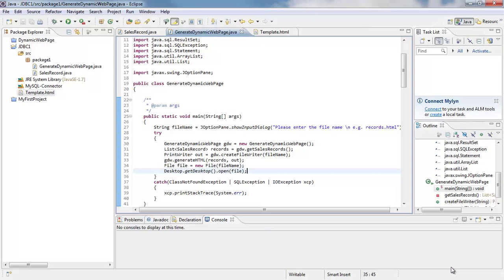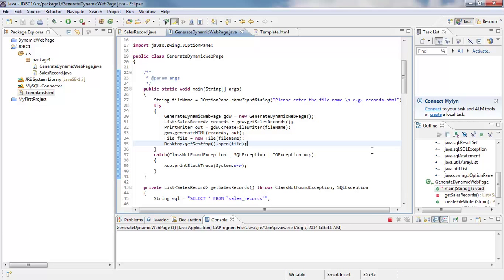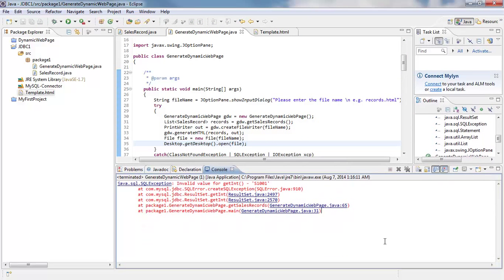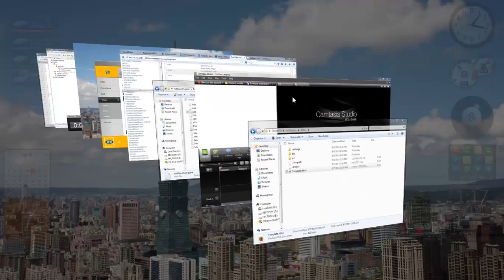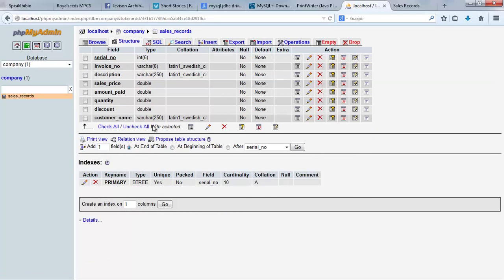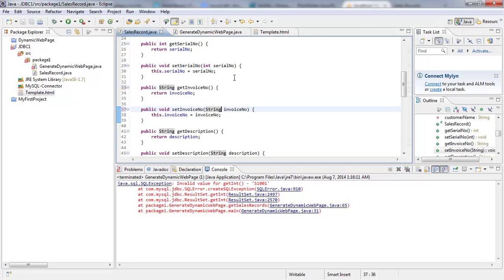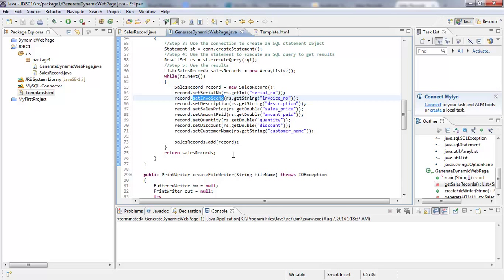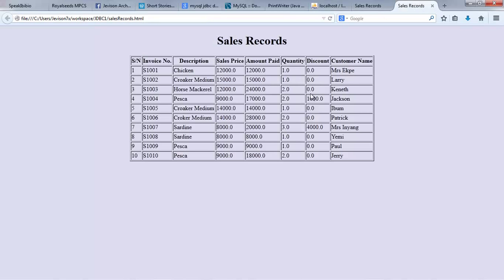JDBC To Web Page 17